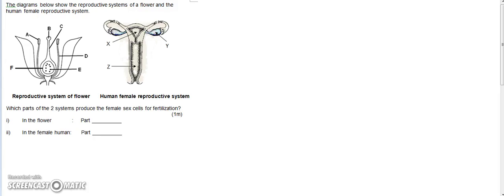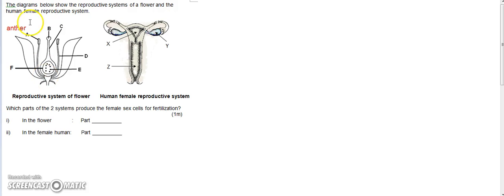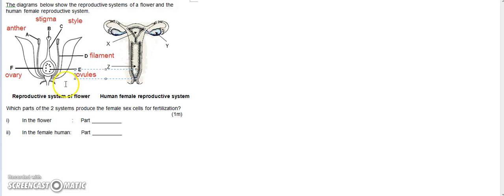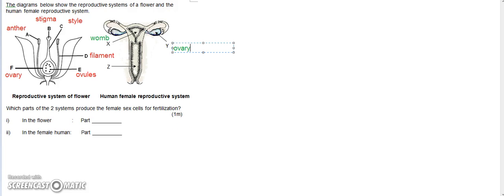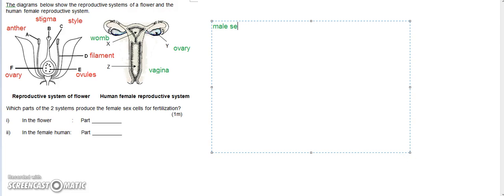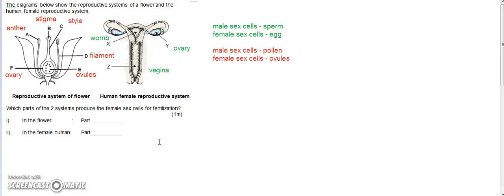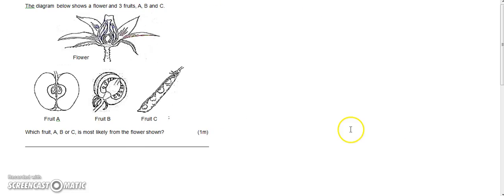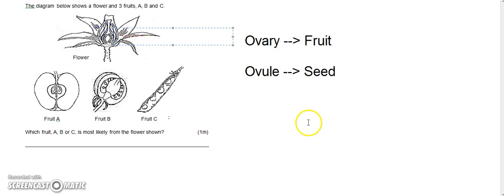Cycles - Life Science (Reproduction)